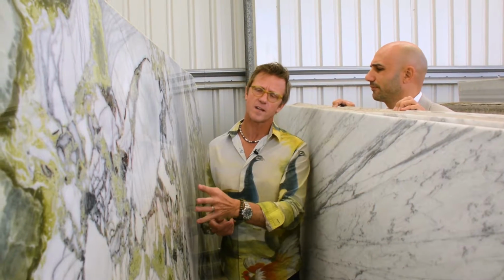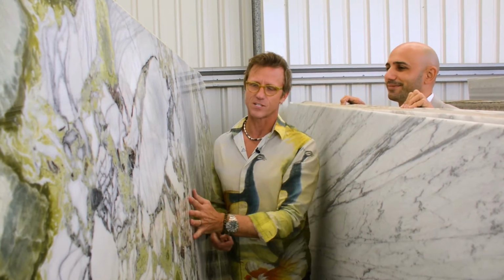SPACE SHAPERS: Looking at marble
Adrian and Antonio chat about marble and upcoming trends for marble in 2019.

ABOUT ADRIAN:
Adrian Ramsay is passionate about all things design.  His career started in the fashion design industry and has morphed into designing new homes and renovations. This different perspective on design concepts as well as his innovation and adaptation of global trends is gaining traction internationally.

Through Adrian's propitiatory Design Magic Process, no two homes are the same, as they are uniquely designed for their prospective owners.  Adrian Ramsay Design House prides itself on designing homes that will make your heart sing!

ABOUT ACE:
Ace Stone + Tiles has over 40 years of knowledge and experience within the construction industry, and has become Queensland’s leading procurer of exclusive tile and stone products.

Aces' vision is to create an environment that will inspire their clients to design a space that reflects their needs. They support their clients through every step of the creative journey and ensure that a high level of customer satisfaction is achieved upon completion of each project.